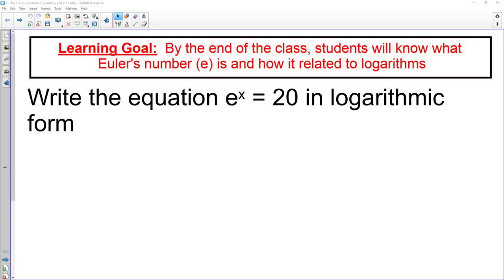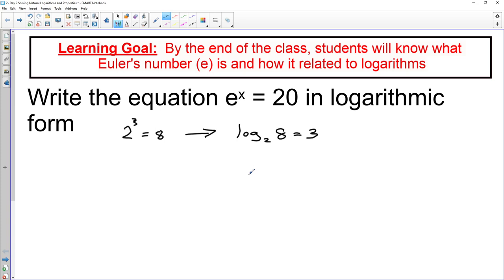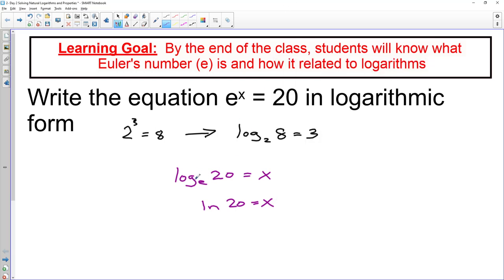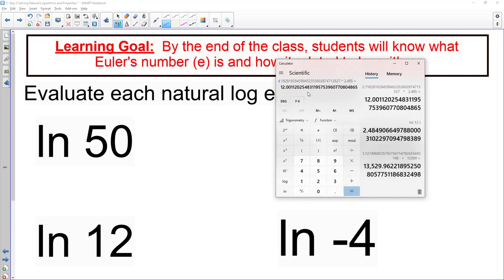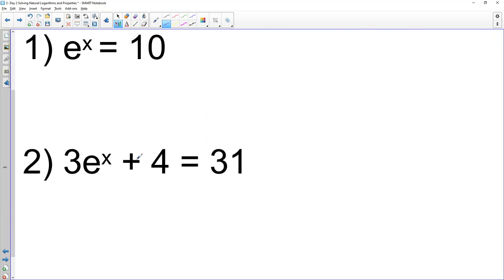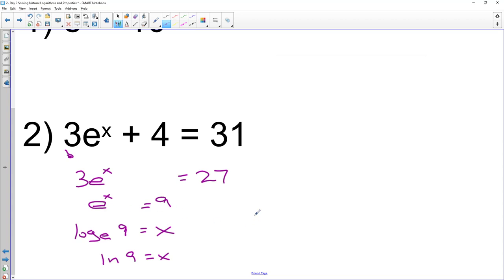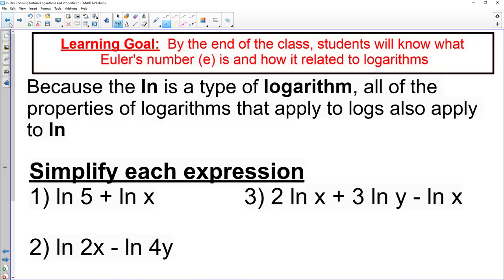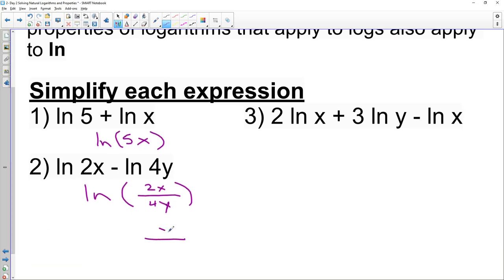Introduction to ln (Natural Logarithm)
Natural Logarithms